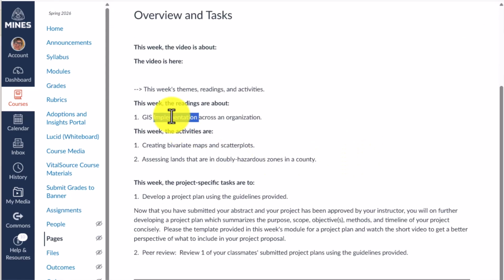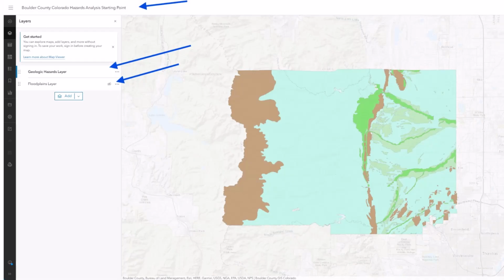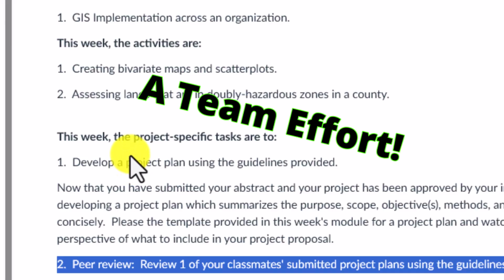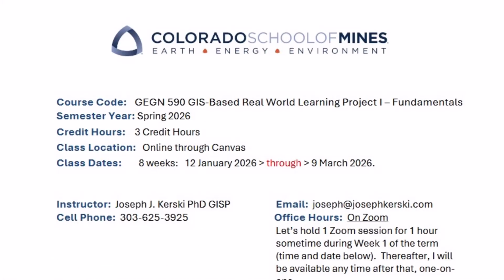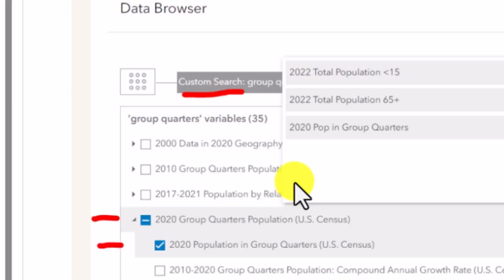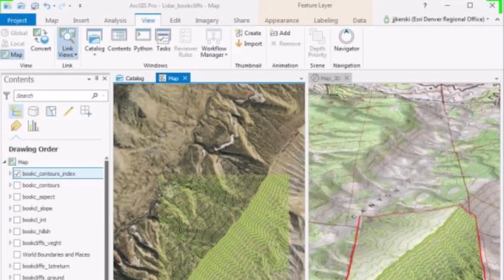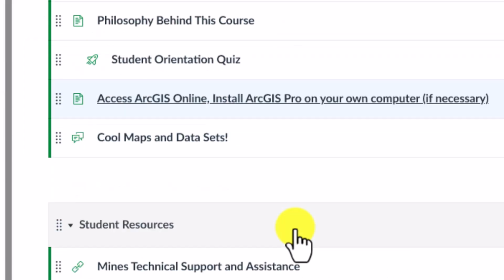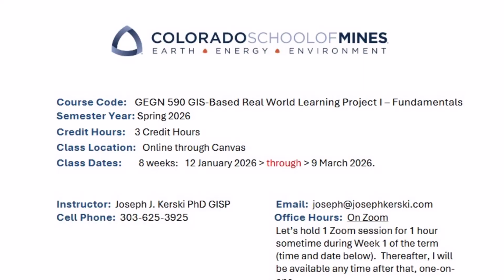Colorado School of Mines GEGN590 GIS-based project Week 3 GIS Project Planning and Management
The exciting things we will do in Week 3 of our GIS based project course!